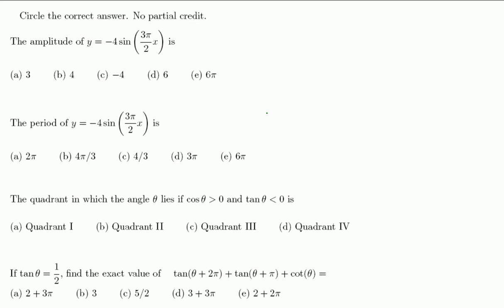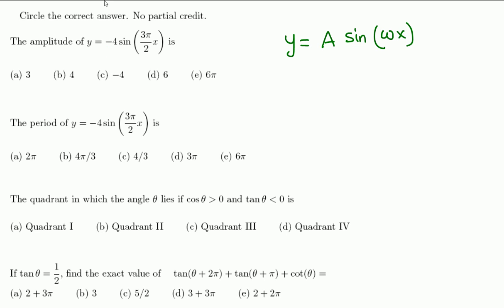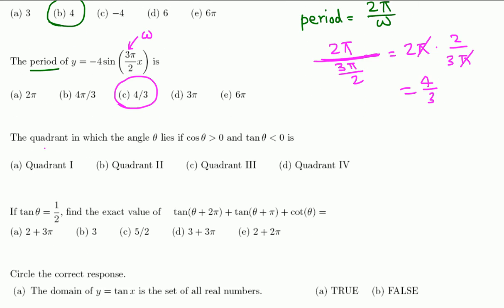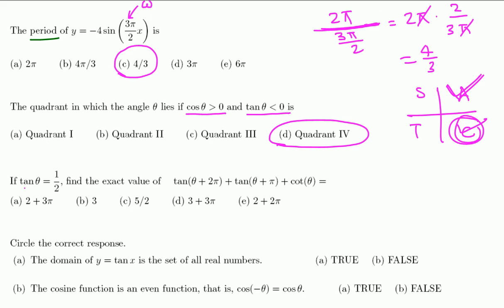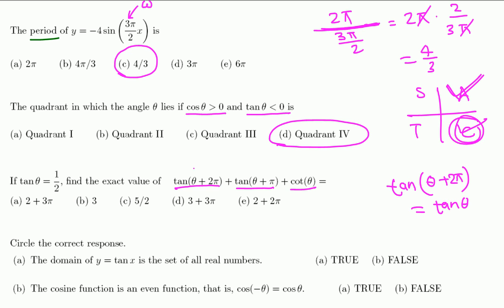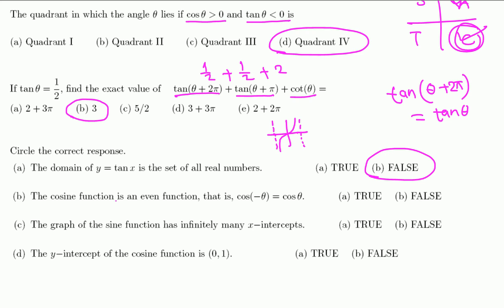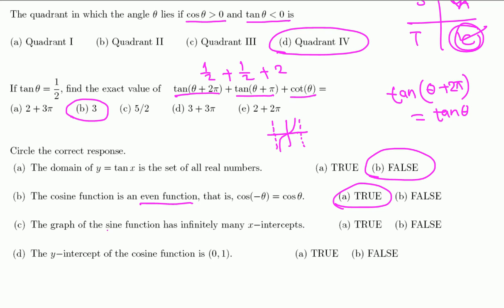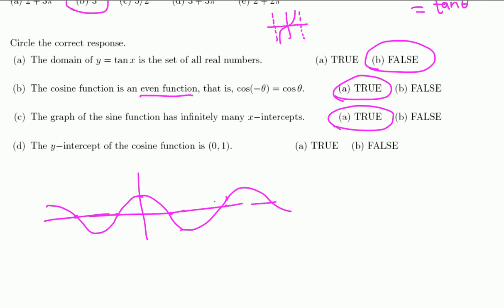Trigonometry: multiple choice questions